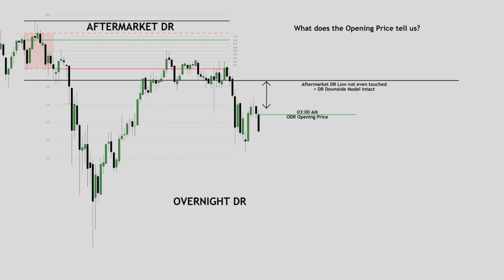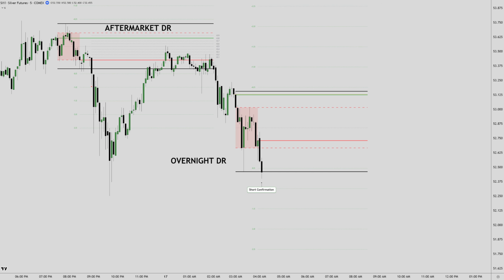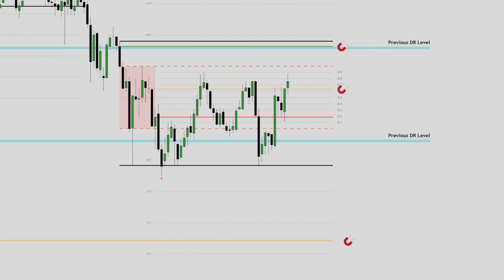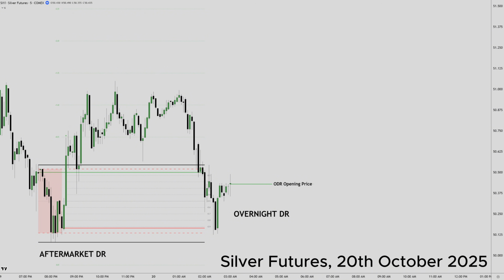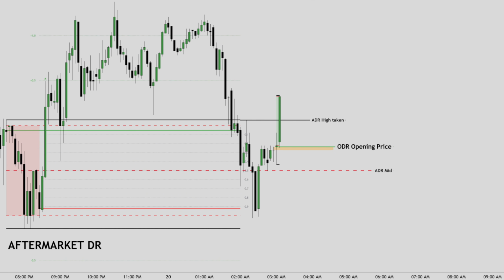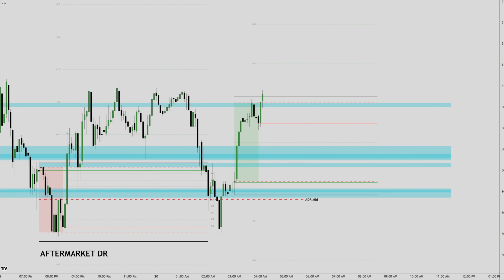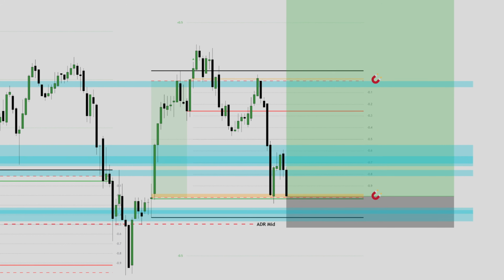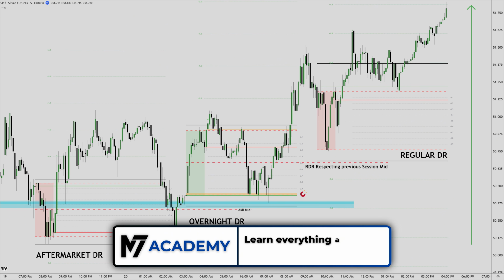The Most Important Candle - What To Do At Every Session Open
Every trading session starts with the most important candle, the Opening Price. In this video, we will break down exactly how to analyze the Opening Candle of every DR Session and how it can reveal the probabilities for the entire session ahead.

You will learn step by step how to read each session’s open. Aftermarket, Overnight, and Regular Sessions using nothing but DR Basics and price action logic.
I will cover how to interpret the Opening Price in relation to previous DR Sessions, identifying Upside, Downside, and Range Expansion Models from the open, reading volume imbalances and structural points early in the session, how to prepare for confirmations and plan trade targets with precision, when to act and when to stay patient based on opening probabilities and much more.

By the end, you will understand why the Opening Candle is the foundation of the DR Strategy and how professional traders use it to anticipate market structure before most traders even wake up.

📈 These are the DR Basics I teach for free here on YouTube. Clear, logical, and probability-driven.

If you’re serious about taking your trading to the next level, refining execution, and learning to stack probabilities with confidence:

🔵 Explore our cutting-edge TICK Grid Script for refined market analysis:
TICK Grid Script:

00:00 Topics
00:20 Trade 1: Opening Price Analysis On Silver Futures
03:20 Trade 2: 7.5R Trade Following Probabilities
06:26 Final Words About The Price Action Insights